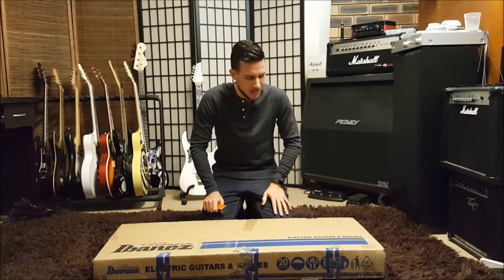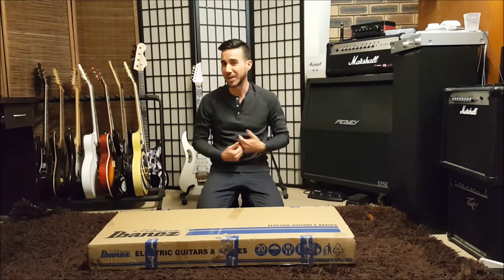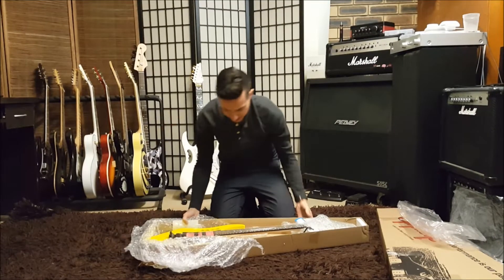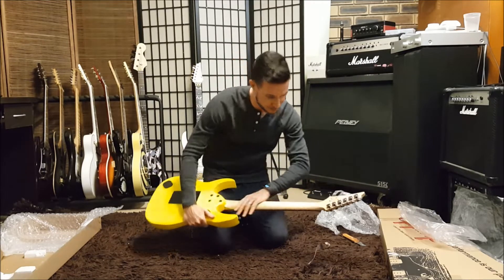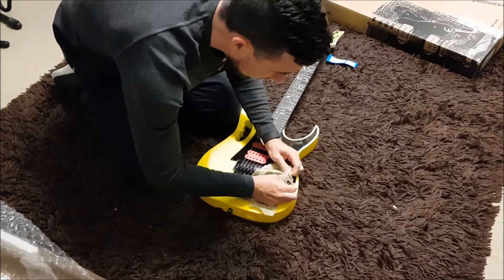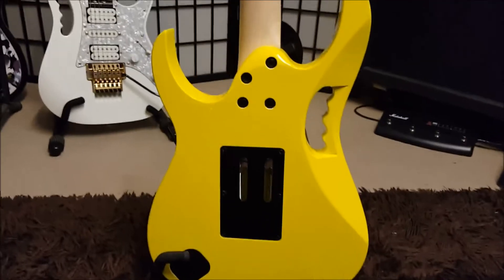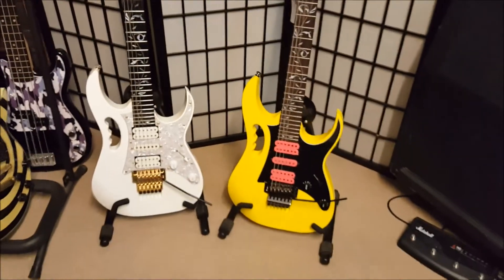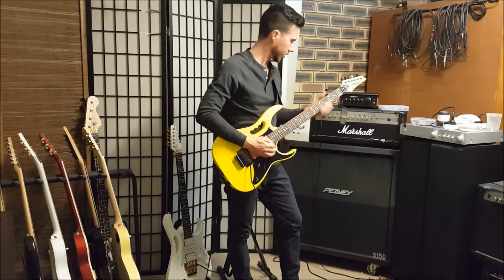Ibanez JEM JR Yellow – Unboxing Guitar - JEMJRSP YE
Unboxing of my new Ibanez Jem Jr Yellow
Guitar was bought from Haworth Guitars.

2017 Ibanez JEM Jr JEMJRSP YE
Pickups: Ibanez Infinity
Fretboard: Rosewood (2017)
Body: Mahogany (2017–2018)

Stream my music on: YouTube Music, Spotify, Deezer